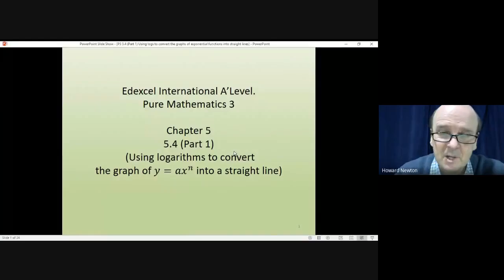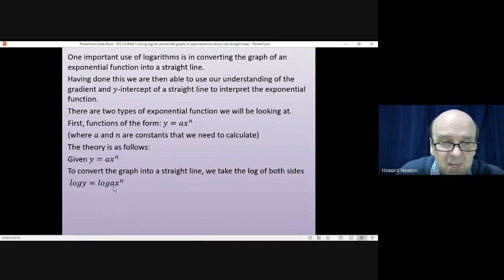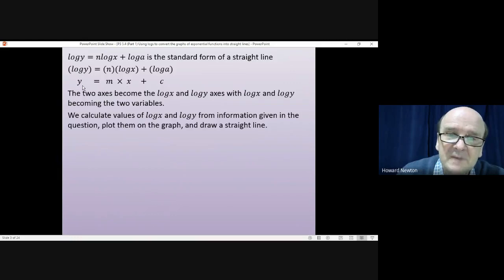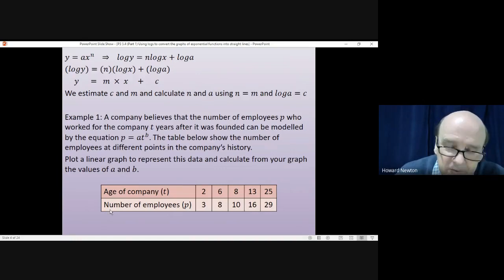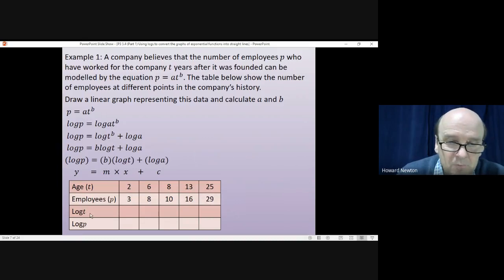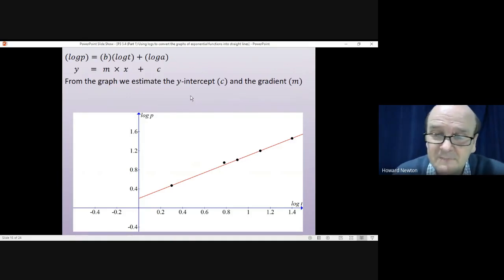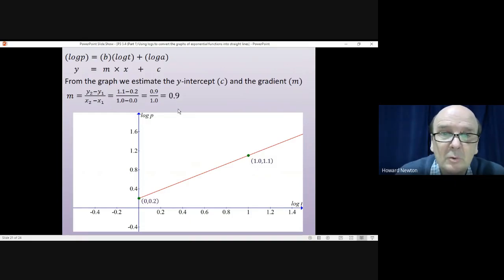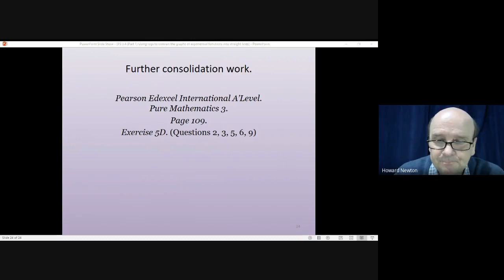5.4 Using logarithms to convert an exponential graph into a straight line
Edexcel International A'level Mathematics. Pure mathematics 3. 5.4 Using logarithms to convert an exponential graph into a straight line.